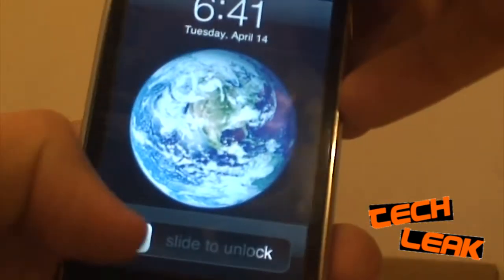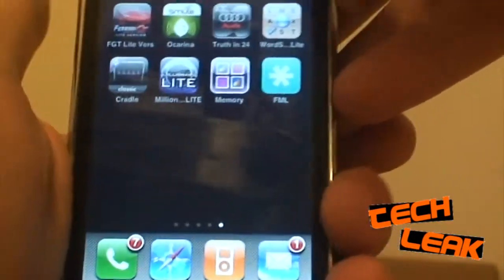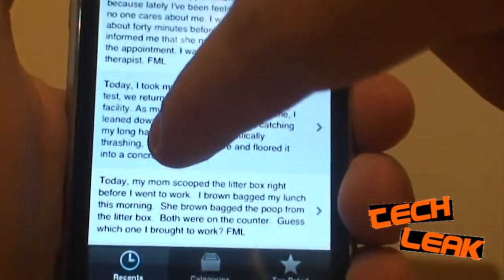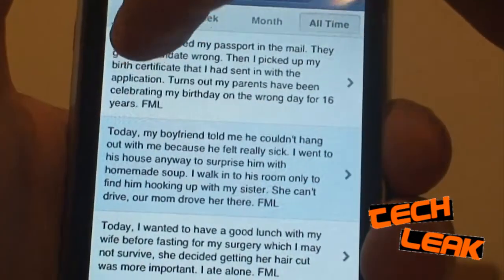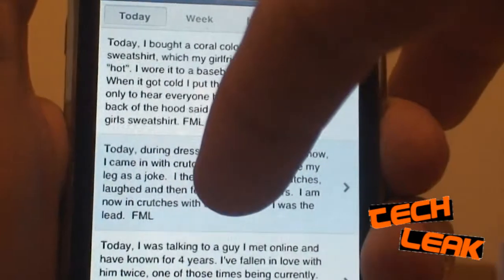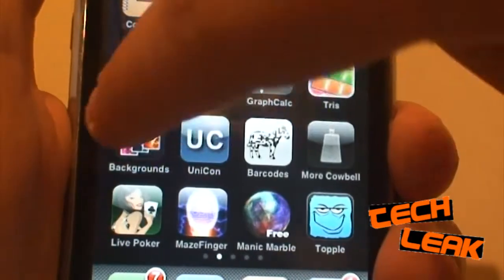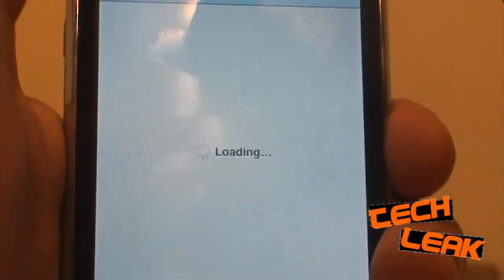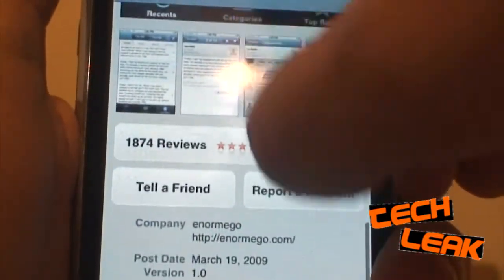Fmylife application on iphone and ipod touch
This is an app for the iphone and itouch called fmylife, it is based off of the fmylife.com web site and it is free.